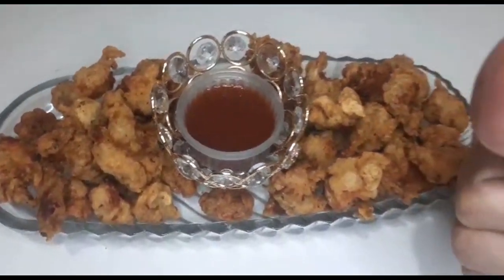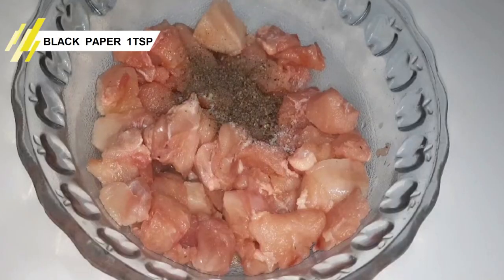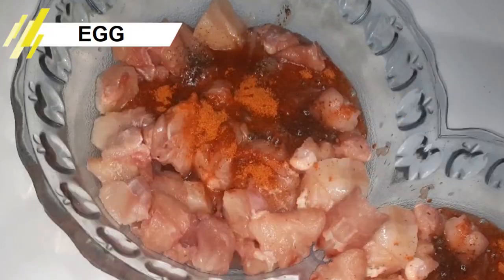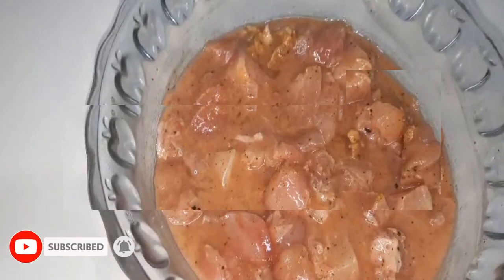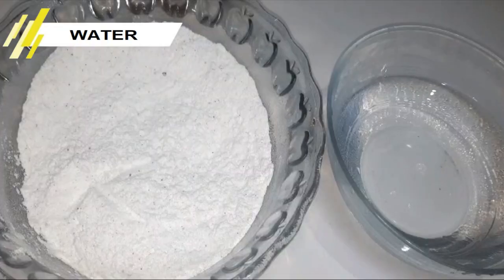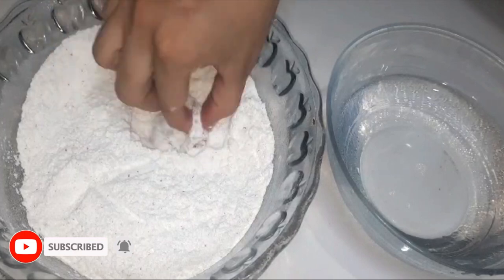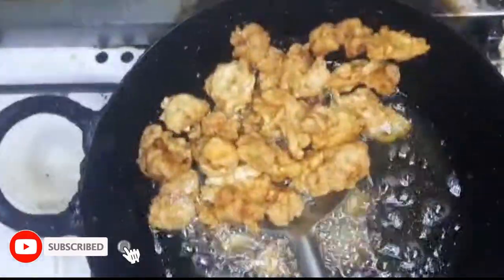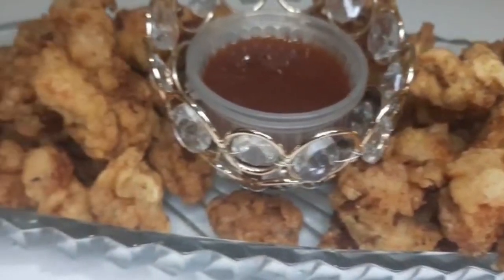How To Make Chicken Poppers - Chicken Poppers 4 Ways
This is all about food lovers and new recipes searchers...

Ye hai meri recipe bachoon kay lunchboxes (tiffin) ya phir parties kay liye perfect popcorn chicken. Umeed hai aapko recipe pasand ayegi!